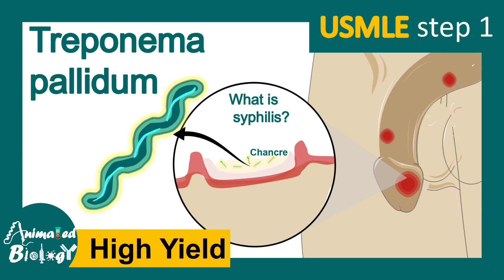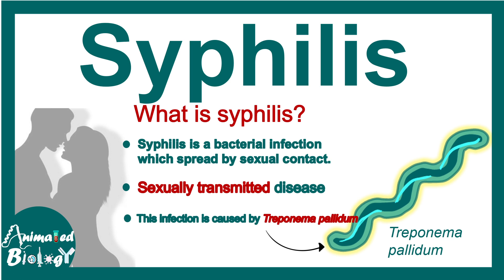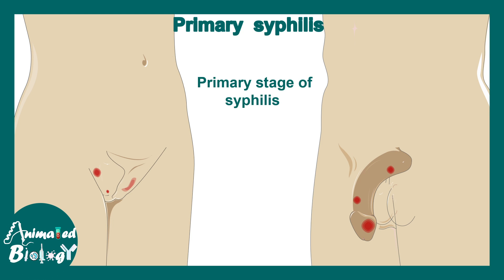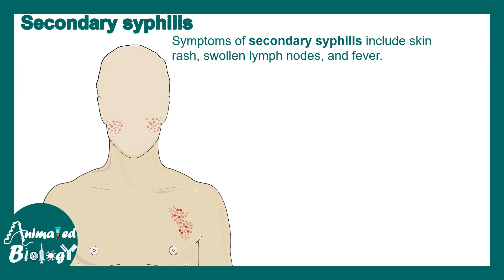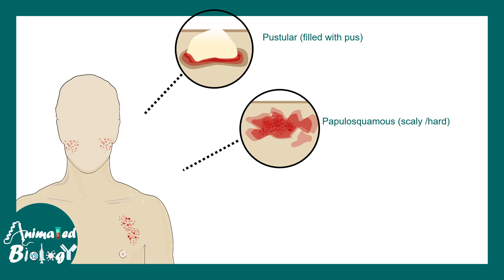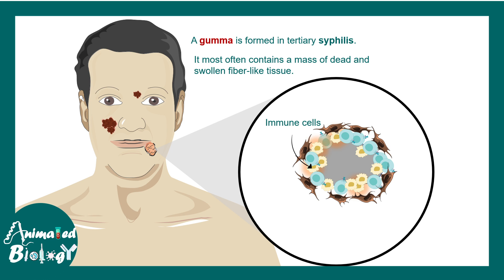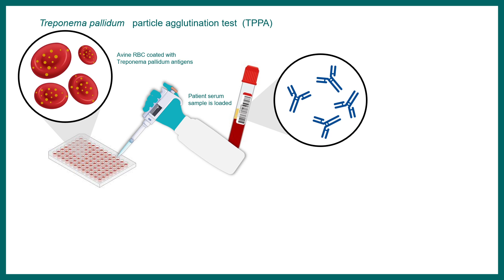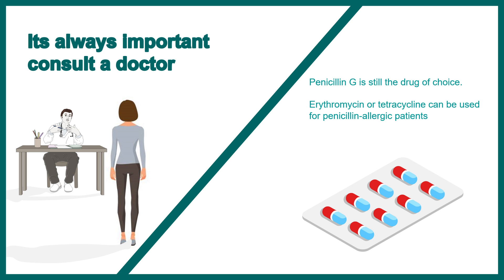Treponema Pallidum | syphilis | Pathogenesis mechanism and treatment for Treponema | USMLE Step 1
Find out the most important concepts about Treponema pallidum, the bacterium responsible for syphilis. Join us as we unravel the mysteries surrounding this spirochete bacterium, exploring its transmission, stages, symptoms, diagnosis, treatment, and prevention. Delve into the depths of syphilis knowledge and gain a comprehensive understanding of this intriguing infection.